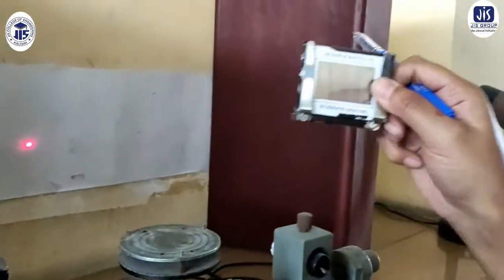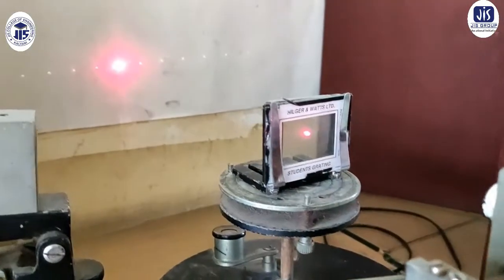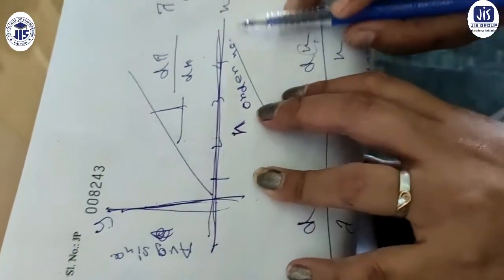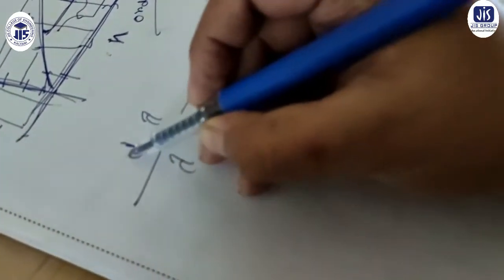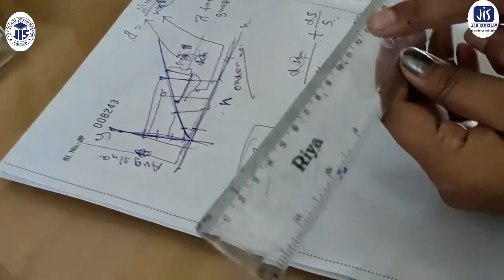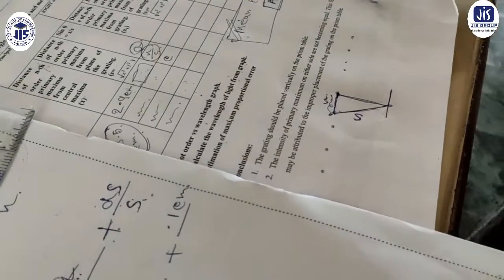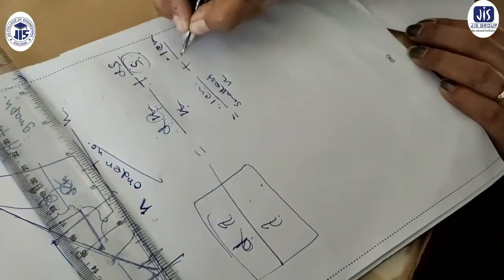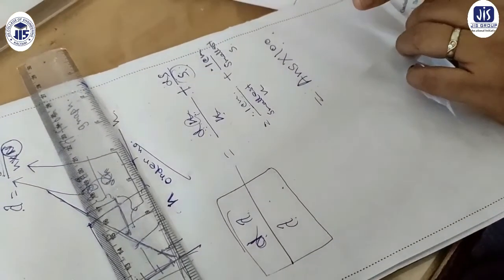Determination of wave lenght by laser diffraction method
Paper Name: Physics I Lab
Paper Code: PH-191
Credit: 1.5

Course Objective:
The aim of courses in Physic-I lab is to provide adequate exposure and develop insight about the basic principles of physical sciences and its practical aspects which would help engineers to learn underlying principles of various tools and techniques they use in core engineering and related industrial applications. The course would also inculcate innovative mindsets of the students and can create awareness of the vital role played by science and engineering in the development of new technologies